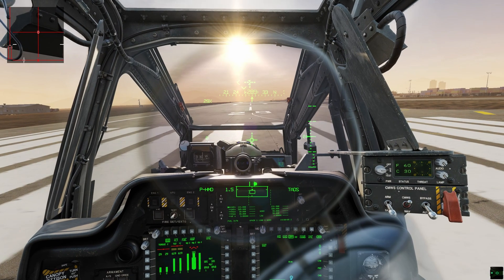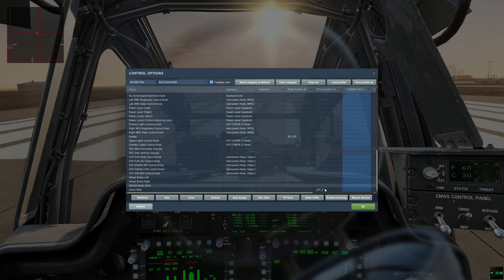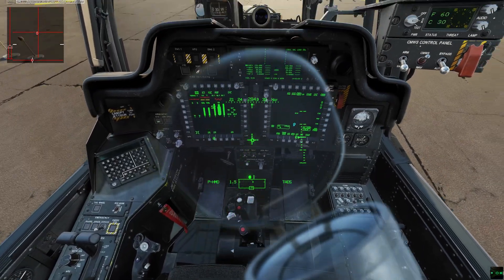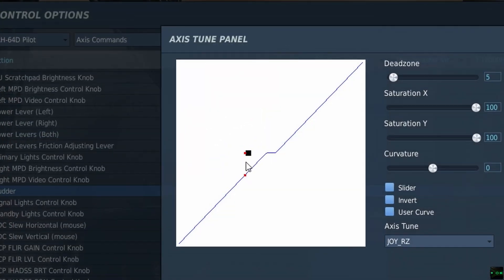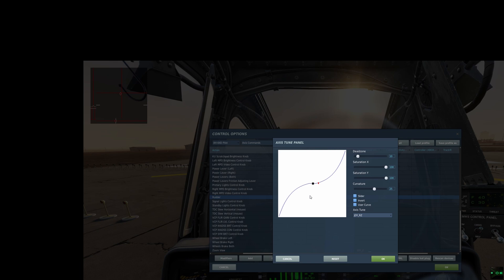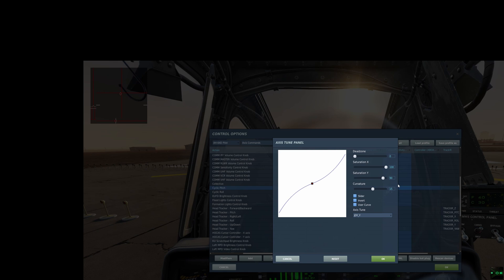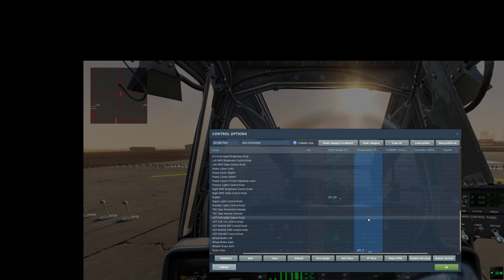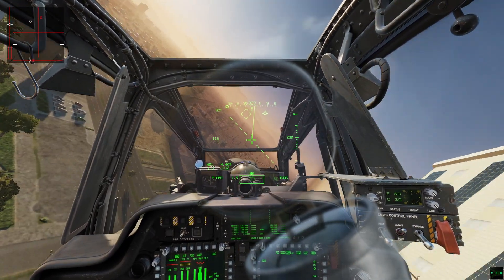How to Fly the DCS AH-64D Apache #3: Curves, Saturation & Deadzones to take away the crazy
Part 3/4, on how to get your controls so the helo is controllable, smooth and tamed. If you're running extensions, nice tensions reduced cams...maybe it's. Deskmount with springs... it's party time. So here's some of the remedies to take away those crazy times and get the Apache under control.

What I didn't mention on curves is that you can add a negative curve. Meaning it responds faster to movement initially rather than further out, though I'm not sure that applies that well for the flight controls.

Early days in it's early access and flight model, but it needs a few more tweaks than most other DCS helos.

And yeah, I see the potentially for dirty jokes.

00:00 Hovering with good curves vs. standard ones
05:57 Deadzone
07:41 Curves
09:08 Saturation